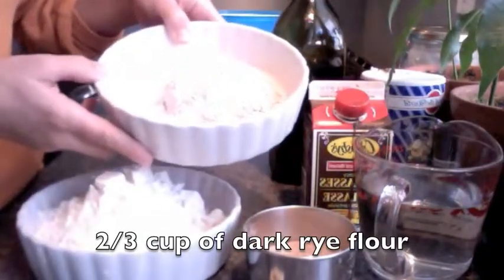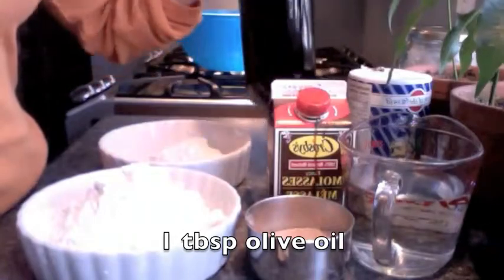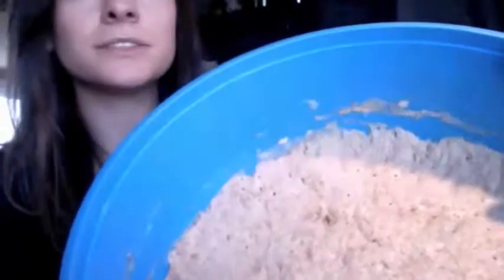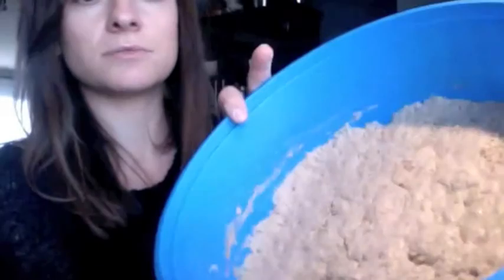No Knead Rye Bread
No-knead-rye-bread-recipe